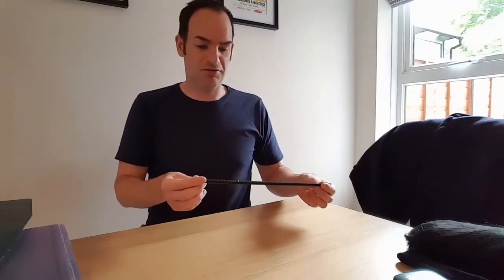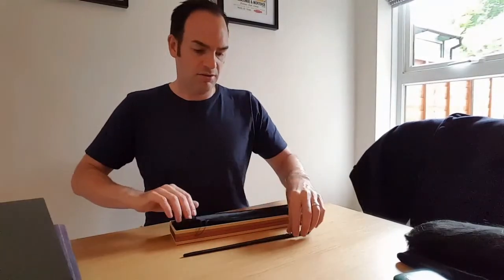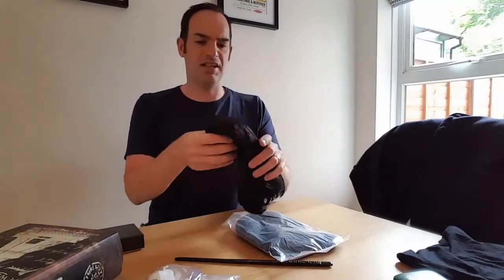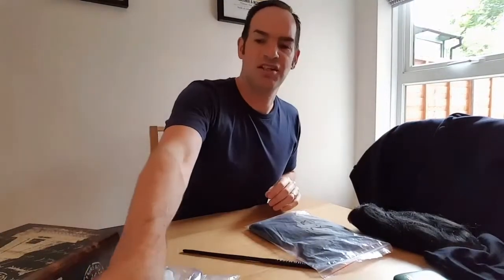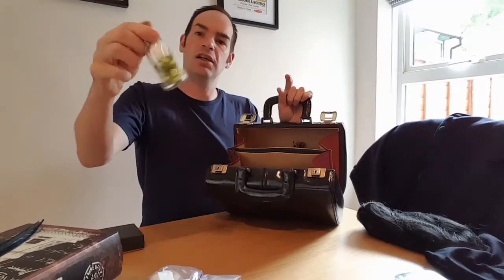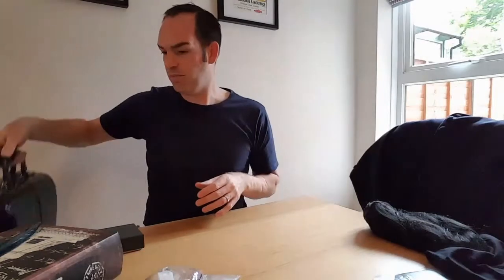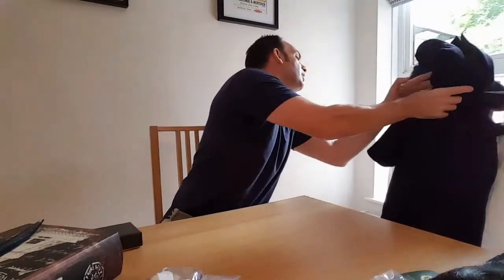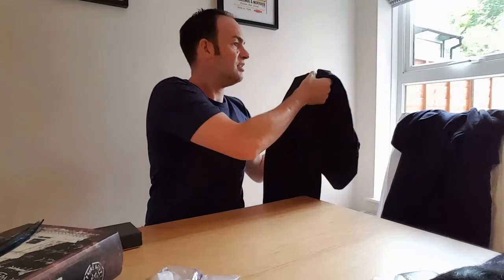Severus Snape Cosplay Costume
In no way am I am professional Cosplayer. What I try to do is make a costume I am happy with and that costs as little as possible. I went to MCM London with my son who will be Harry Potter. Cosplaying Snape was my sons idea and I was very anxious. Putting this video together has helped me to think about the costume build and what I still need to do.